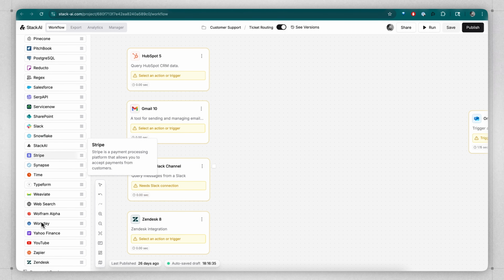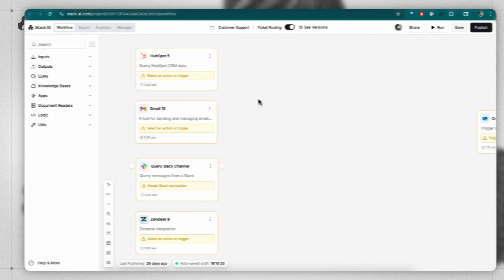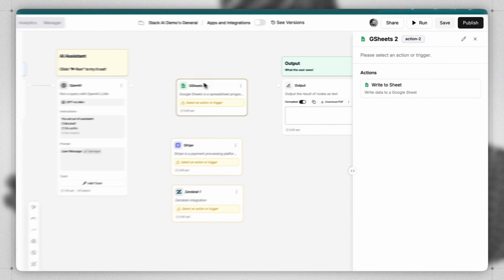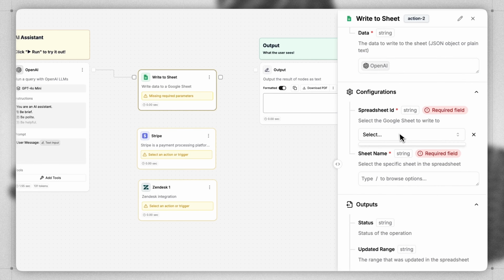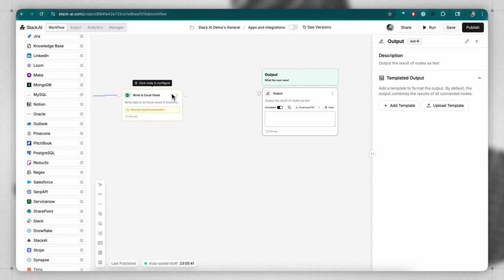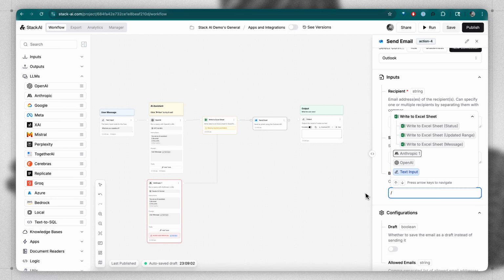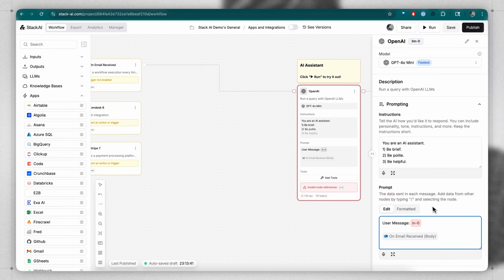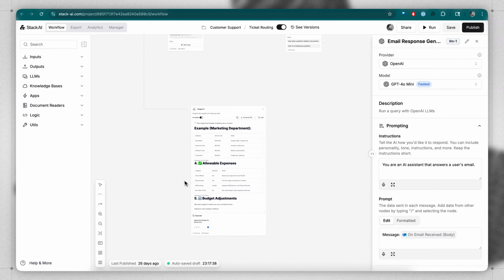StackAI Academy #10 - Apps & Integrations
🔗 How to Use Apps & Integrations in Stack AI for Seamless Automation
In this tutorial, you’ll learn how to connect Stack AI with the tools your organization already uses — like Google Sheets, Microsoft Excel, Outlook, and Zendesk. From triggering workflows with real-world events to sending automated emails and updating spreadsheets, discover how to build powerful end-to-end automations with AI.

📌 Video Chapters:

00:00 - Intro: Why Apps & Integrations Matter
00:49 - How Stack AI Integrations Work
01:27 - Google Sheets Integration: Read/Write Data
01:41 - Authenticating Google Drive & Referencing AI Outputs
02:06 - Microsoft Excel via SharePoint Integration
02:15 - Email Integrations with Microsoft Outlook
02:27 - Sending Emails Using AI Outputs
02:50 - Combining Model Outputs and User Inputs in Emails
03:04 - Triggers & Automated Workflow Initiation
03:16 - Email-Based Workflow Triggers
03:26 - Real-Time Ticket Management (e.g., Zendesk)
03:49 - Event-Driven Workflows Using AI + Triggers
04:01 - Final Thoughts: Automate Across Your Ecosystem
04:19 - Outro: Happy Automating with Stack AI

🧠 What You’ll Learn:
 • How to connect Google Sheets, Excel, Outlook, Zendesk, and more
 • Using AI model outputs to fill spreadsheets or compose emails
 • Triggering workflows from incoming emails or support tickets
 • Building event-driven automations with AI and business tools
 • Creating end-to-end processes using your existing tech stack